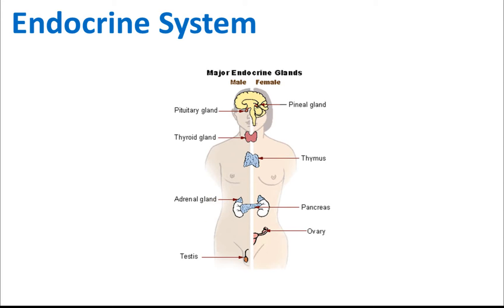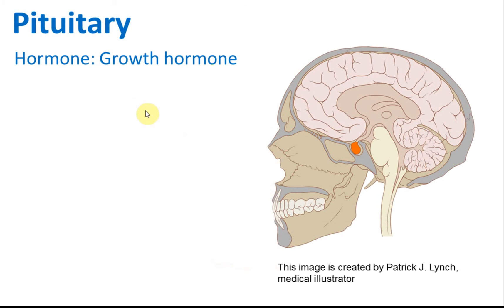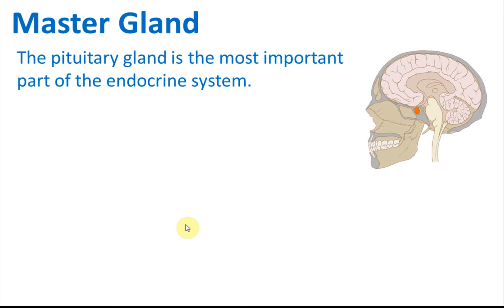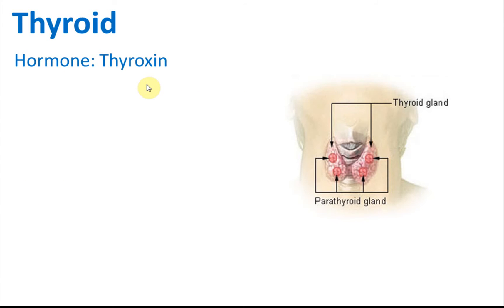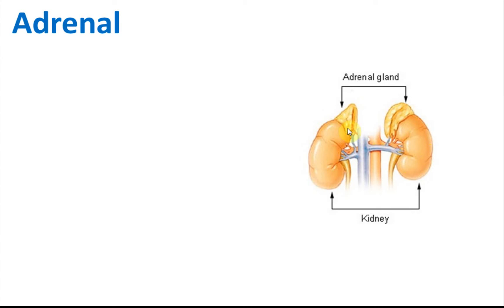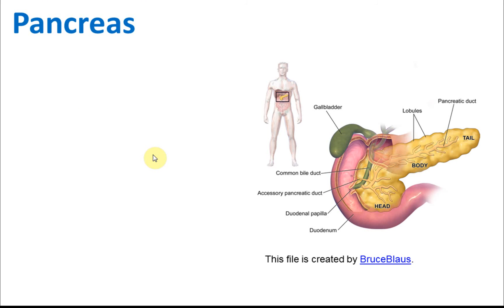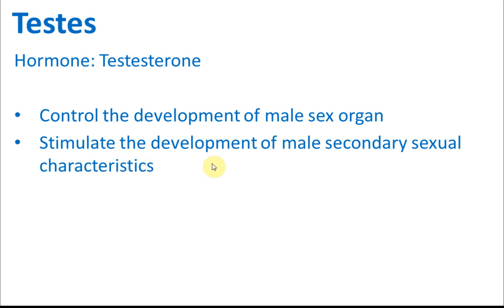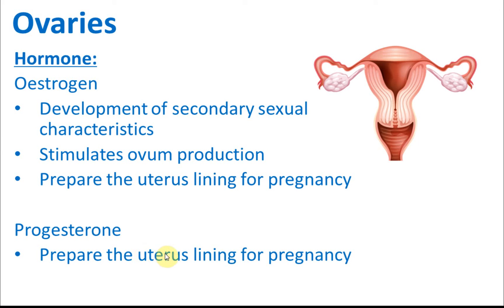The Endocrine Glands | Body Coordination